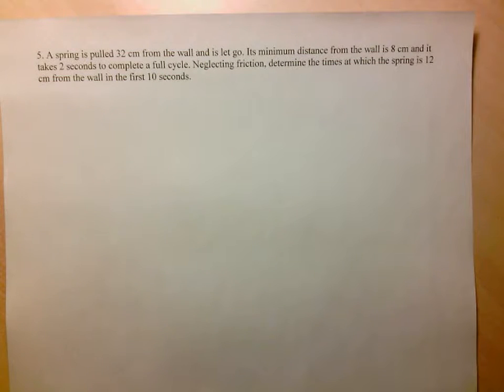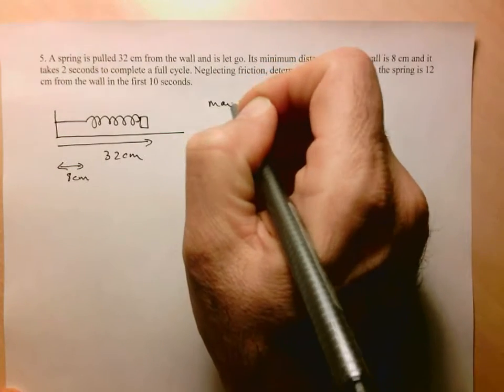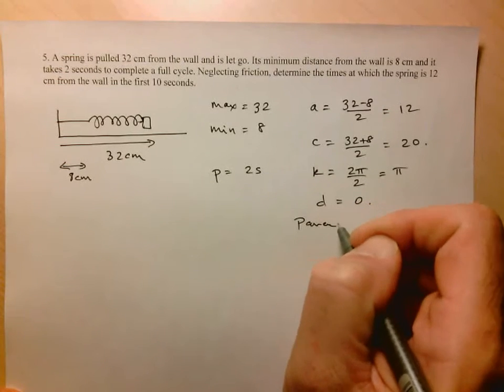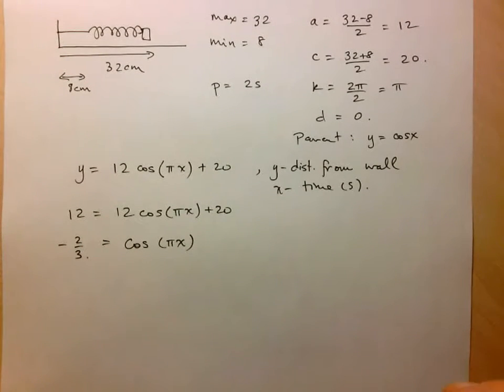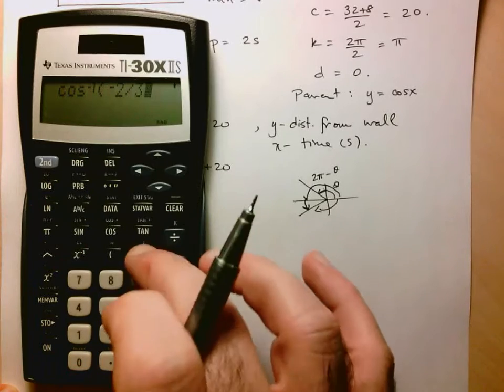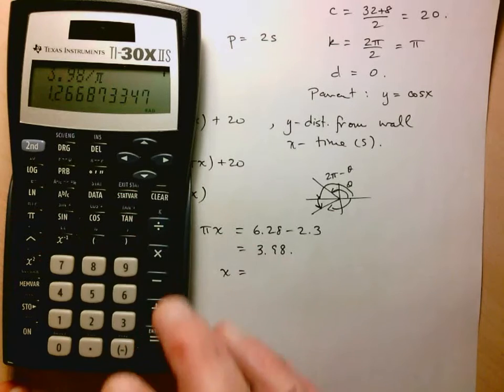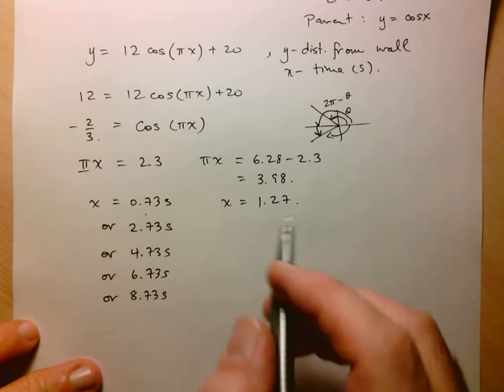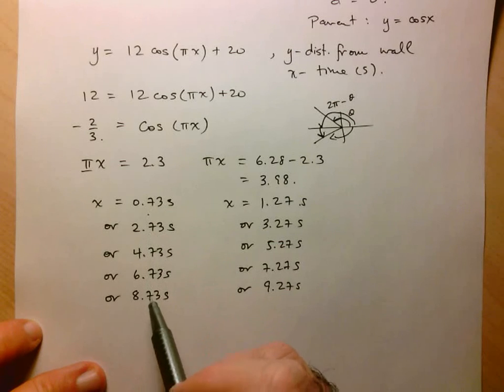MHF4U Dec 1 no5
Modelling with trigonometric functions.